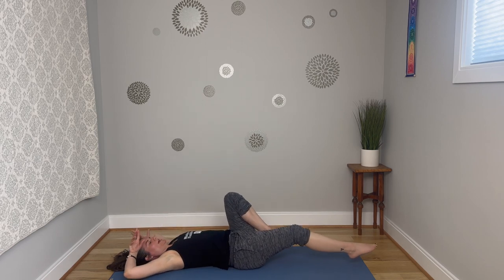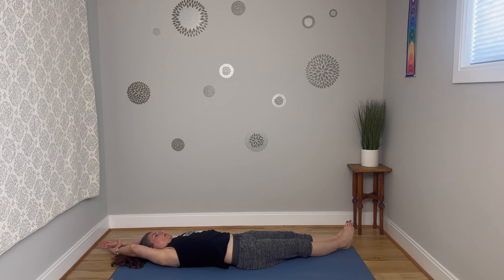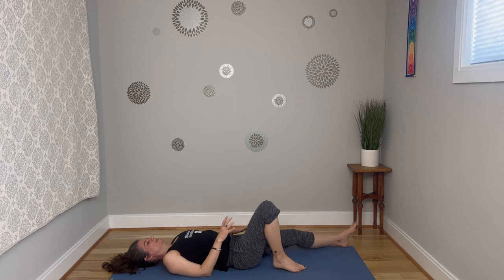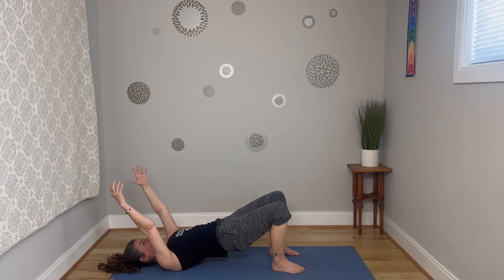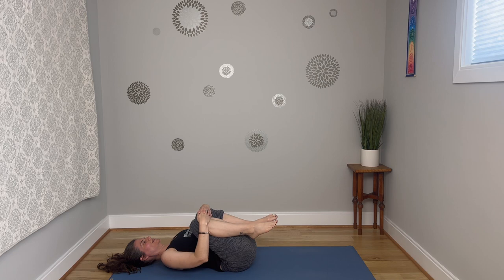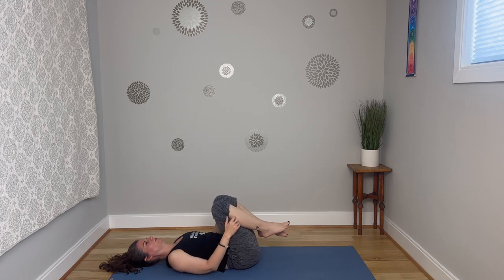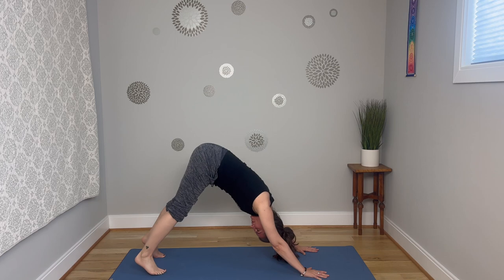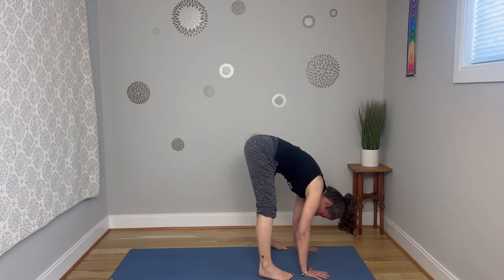Yoga for Emotional Regulation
When I'm feeling lots of emotions - I go to my mat. Here's a practice to help center and ground yourself -- all with acceptance and compassion. As always, only do what works in the body today. This is your practice. No need to impress anyone.